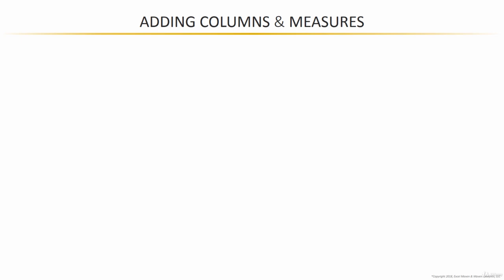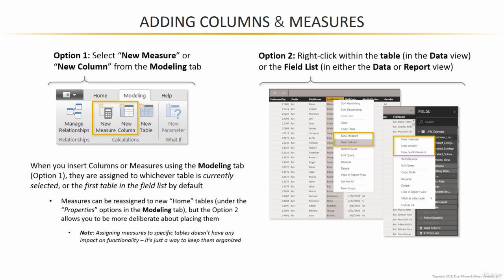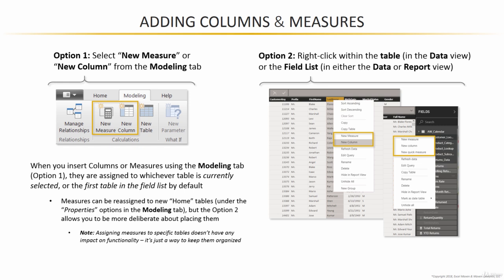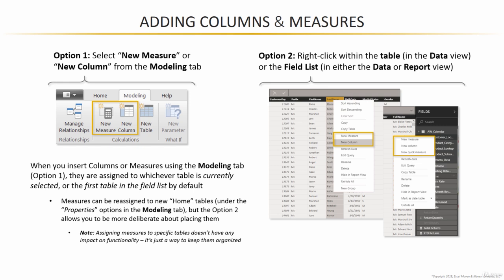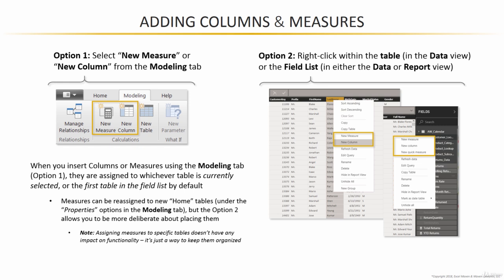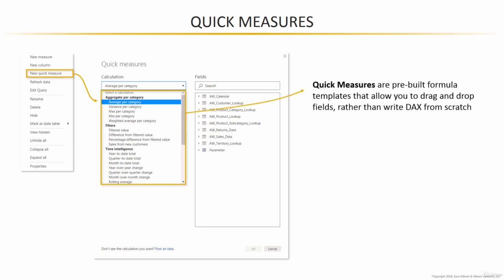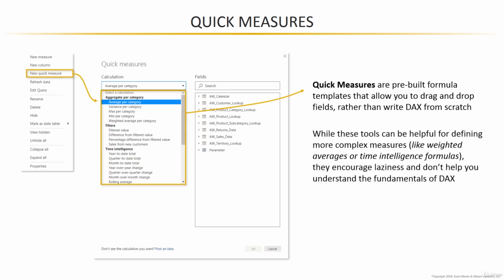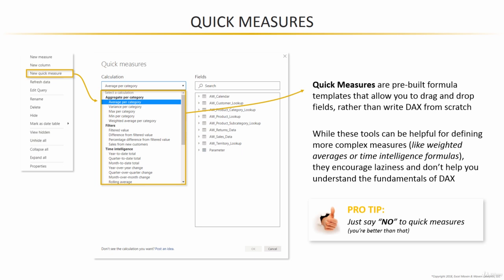Power BI tutorial for Beginners | Power BI Dashboard in English | Power BI Course 2024 Part 49.